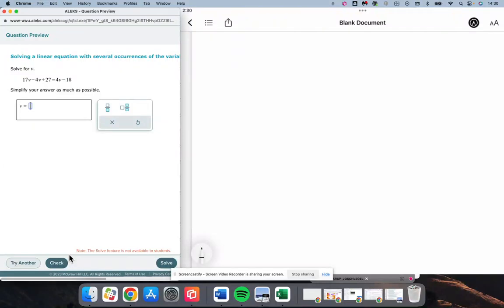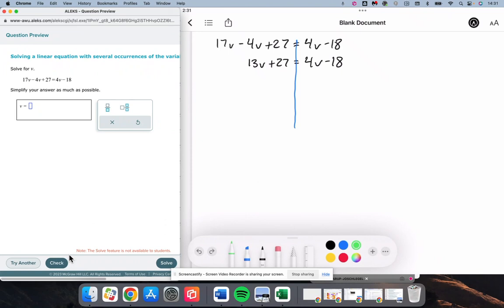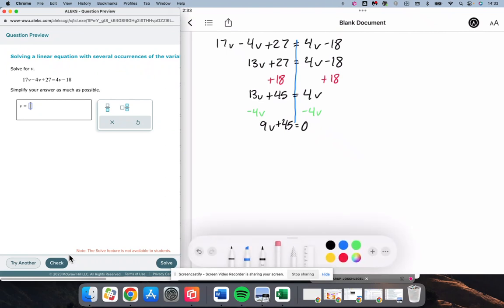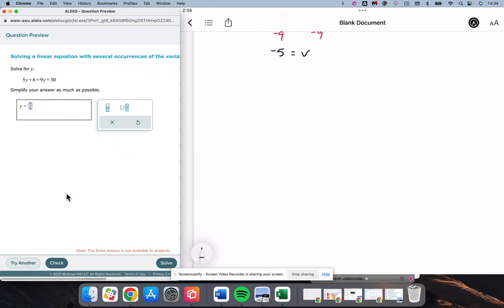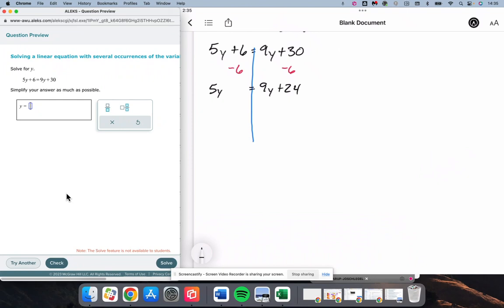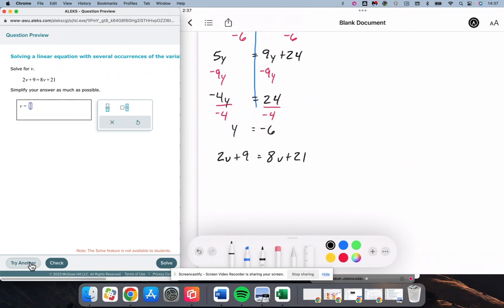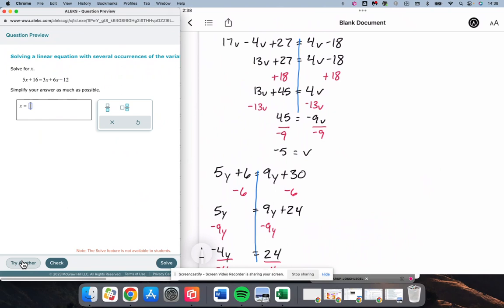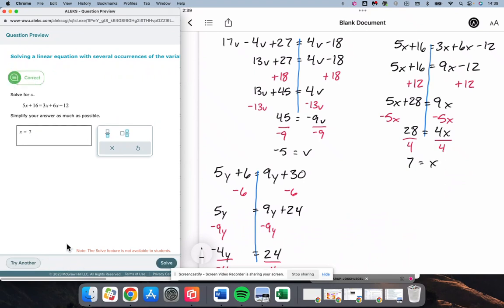Solving a Linear Equation with Several Occurrences of the Variale: Variables on Both Sides